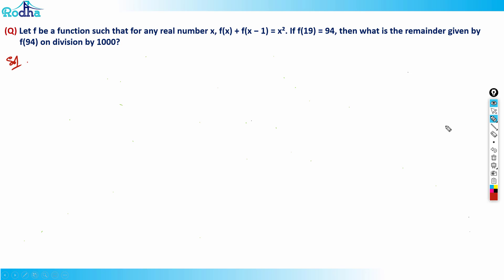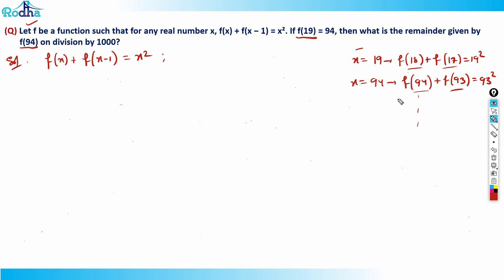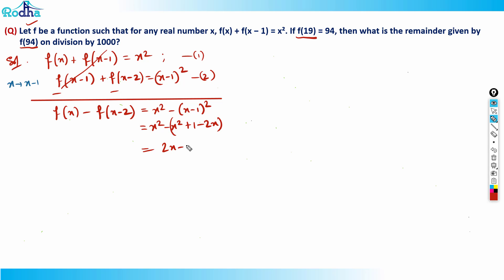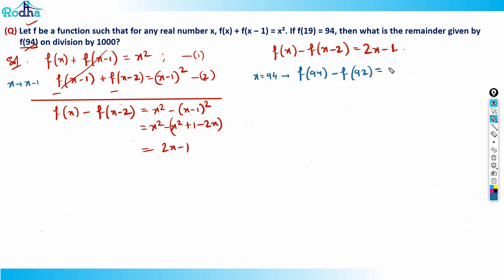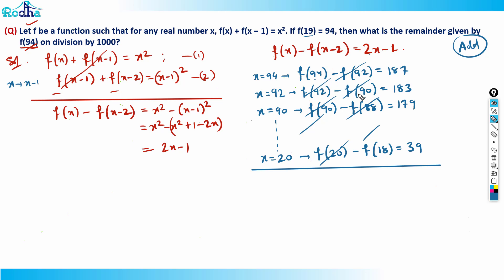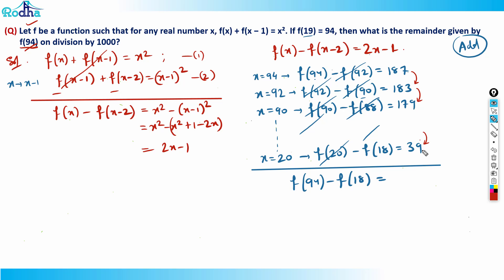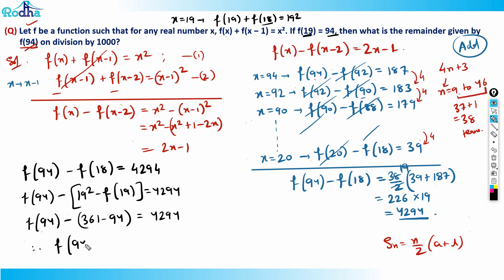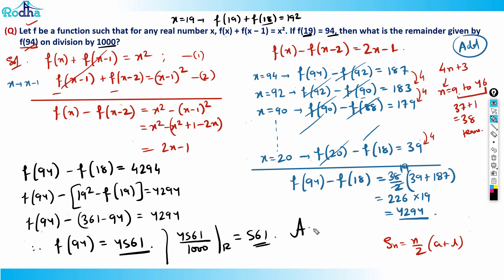Quant Questions Practice of Advance Level - 41 II CAT PREPARATION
Struggling with Remainders in CAT Quant? This video covers remainder theorem, modular arithmetic, and divisibility tricks. Ravi Prakash Sir gives you step-by-step practice to master this high-value concept for CAT 2025 and CAT 2026.